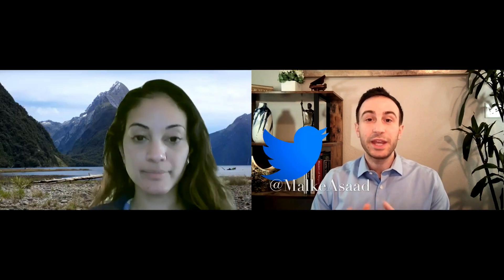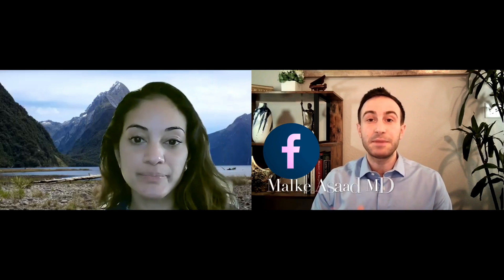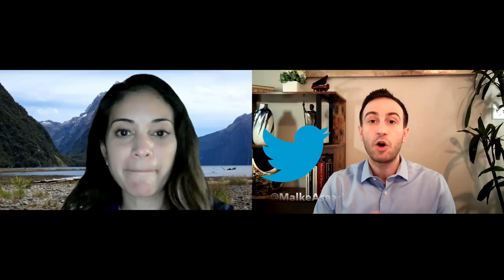Differences Between US and UK Residency: Structure and Requirement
🎬In this video, we discuss the differences between US and UK residency regarding the structure of the residency and the requirements.
🏥For UK or US Match and Residency advising, check out our one-on-one advising plans:

Dr. Anita Mohan was a plastic surgery resident in the UK before moving to the US to pursue plastic surgery residency at the Mayo Clinic.

🎥The first part covered the differences in Income and Lifestyle between UK and US residency

📸Timestamps Differences Between US and UK Residency:
Intro: (00:00)
Differences in Requirements: (00:29)
Differences in Length of Residency: (10:41)

Websites to check:
🌐UK Foundation Programme

🌐MEDICINE TRAINING IN THE UK FOR INTERNATIONAL DOCTORS (IMGS)